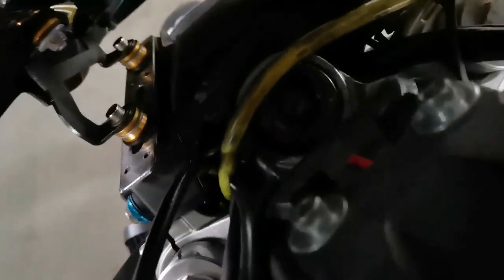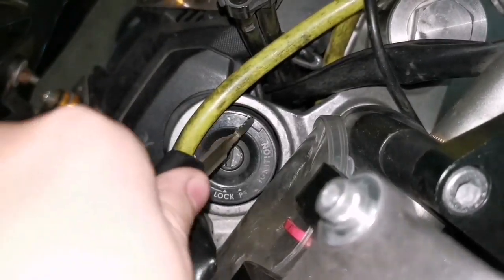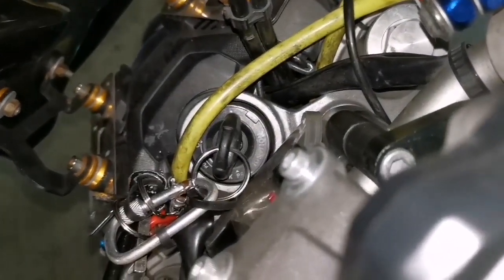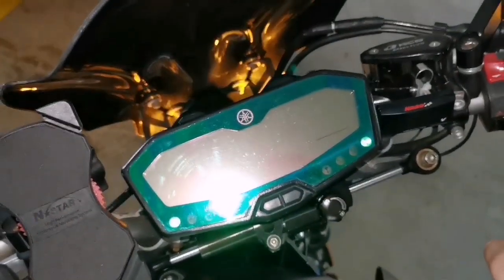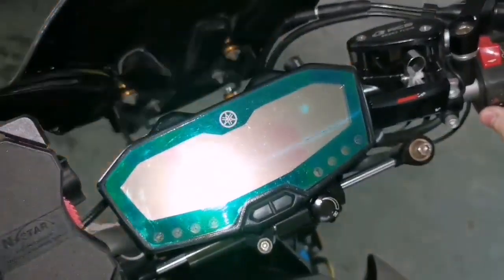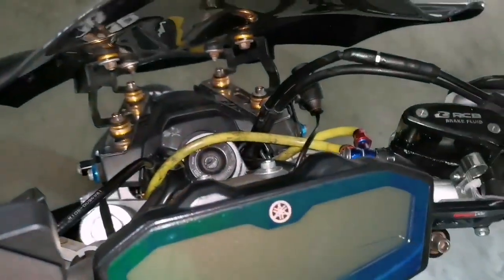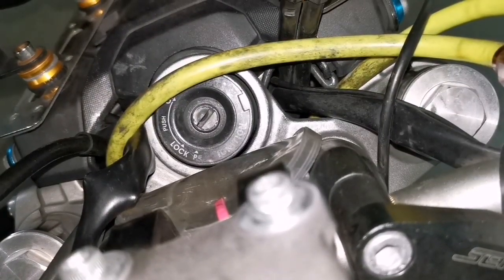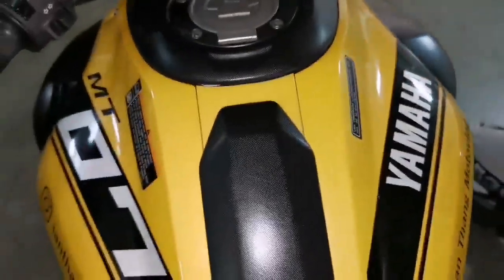Tips & Tricks | Yamaha MT07 & MT09 special feature "P" mode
Editing Software : Sony Vegas Pro / Adobe Premier Pro

All footage are recorded in 1080p 60Fps